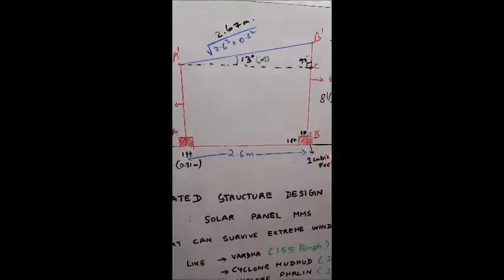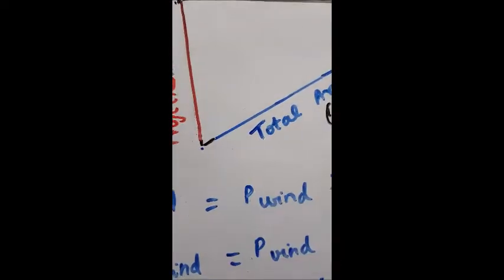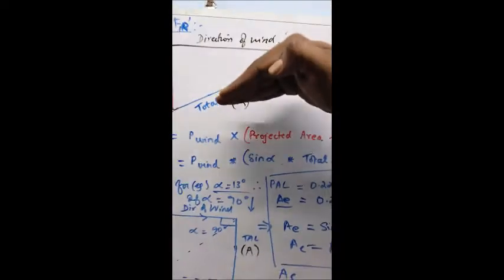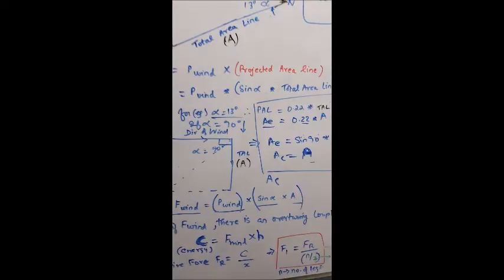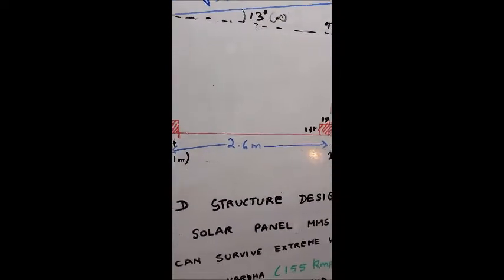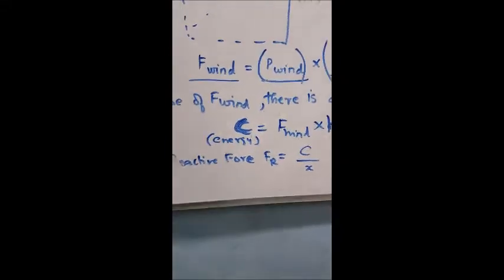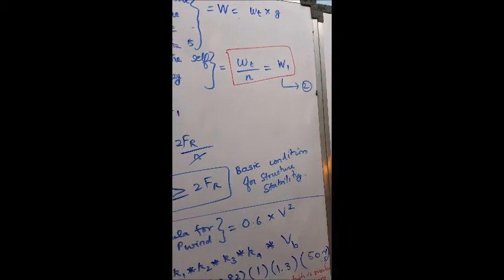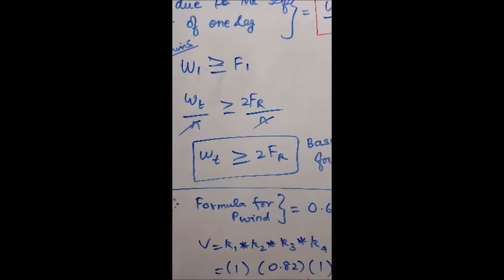3. REACTIVE FORCE VS WEIGHT OF THE TOTAL STRUCTURE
The Reactive Force is defined as follows: It is the force exerted on the Solar Panels during extreme weather conditions. Hence, we need to calculate and see if the our real time installation will abide by the basic condition for stability.
If your call goes unanswered, please do drop me a comment or e-mail..